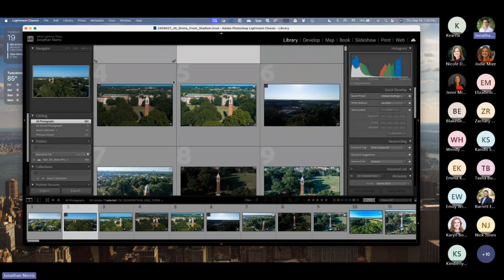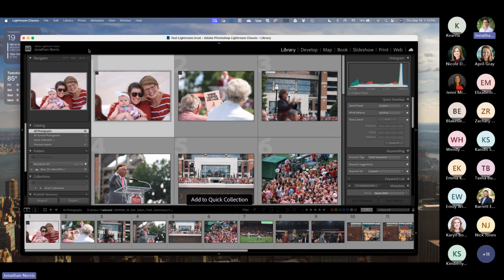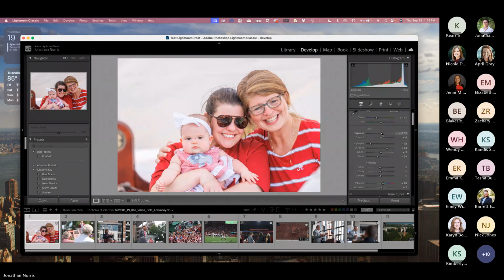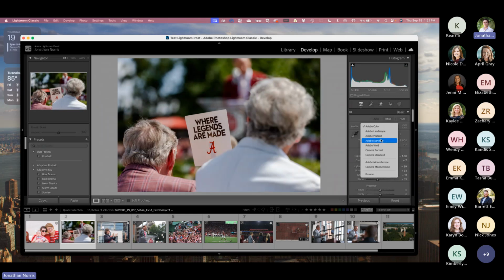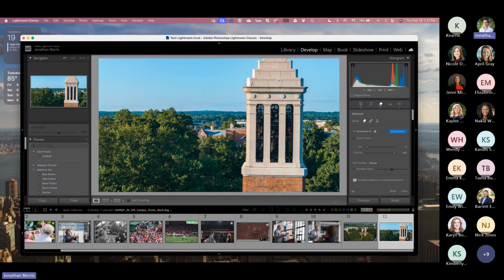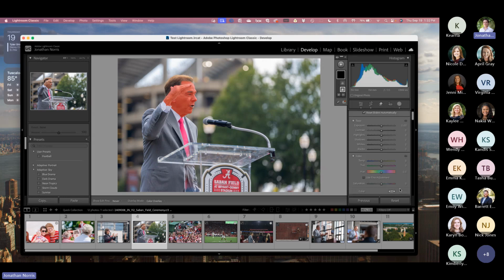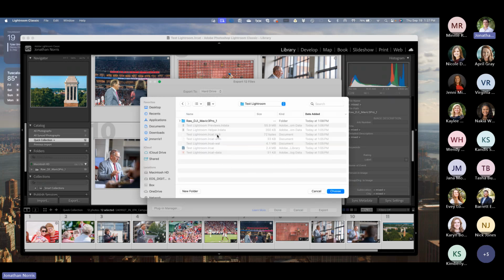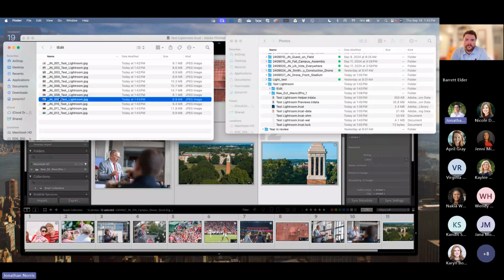Get to Know Adobe Lightroom - Adobe Day 2024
Enhance your photo editing skills with an Adobe Lightroom class led by Jonathan Norris, an Adobe expert at The University of Alabama! In this session, Jonathan will walk you through the powerful features of Adobe Lightroom, from organizing your photo library to mastering advanced editing techniques. You'll learn how to fine-tune exposure, color, and composition to create stunning, professional-quality images. Whether you're a photographer looking to streamline your workflow or a hobbyist aiming to improve your photos, this class will provide you with the knowledge and skills to make your images truly stand out. Don't miss this opportunity to learn from a pro and take your photography to the next level!